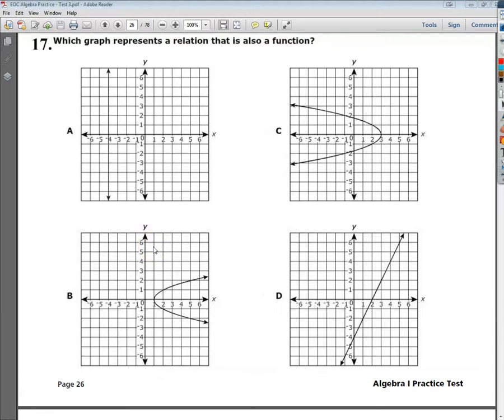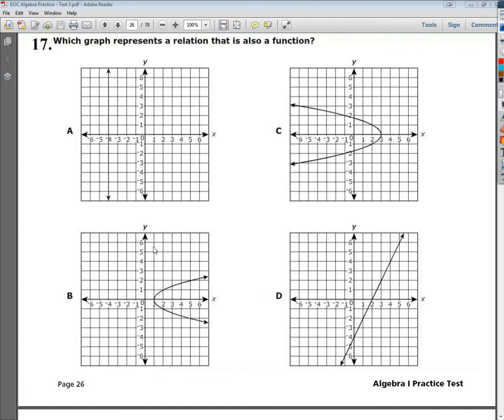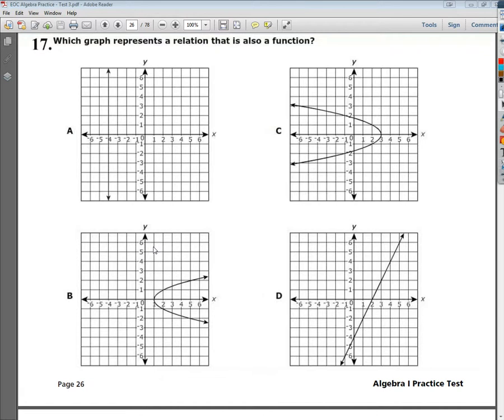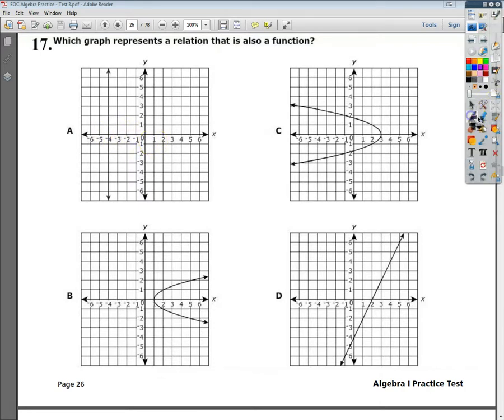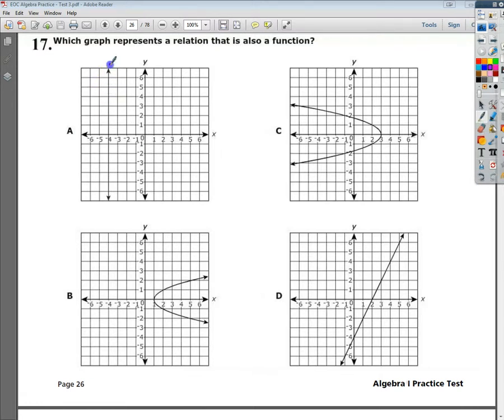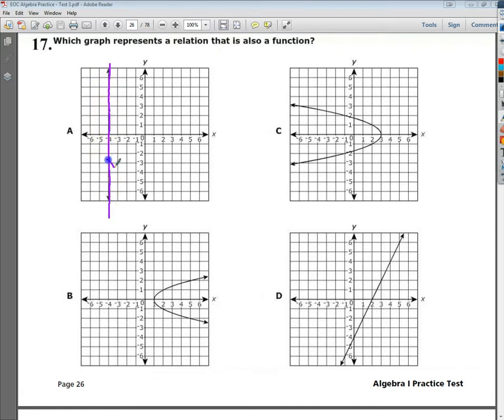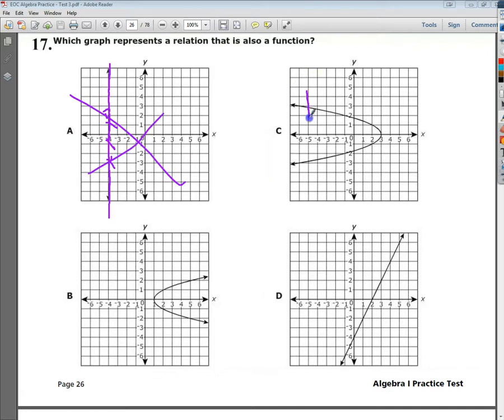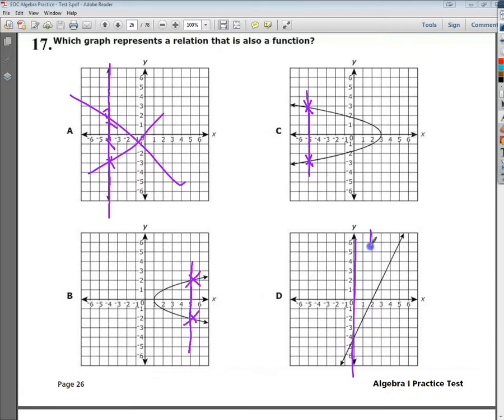Question 17 EOC Algebra Practice Test 3